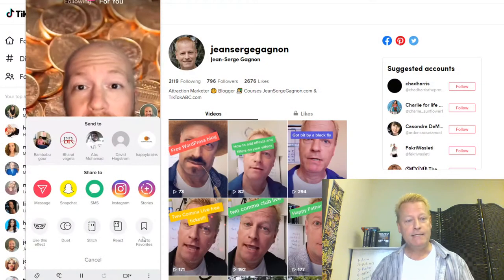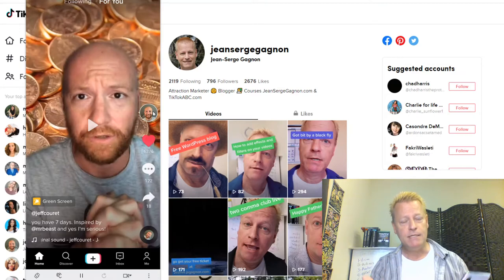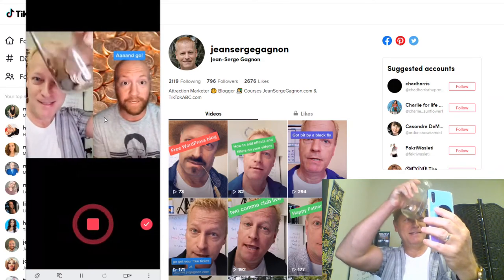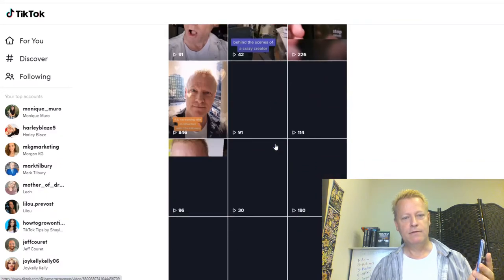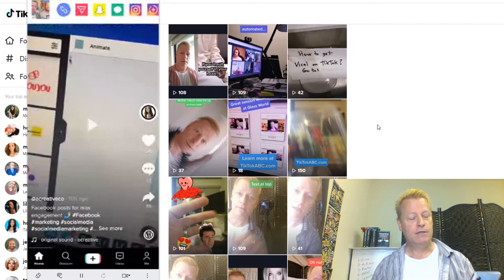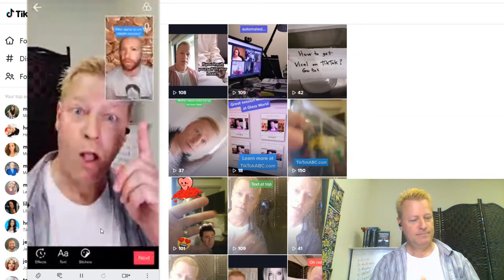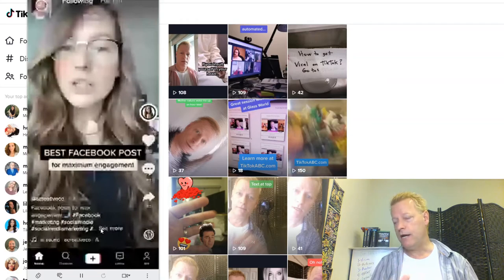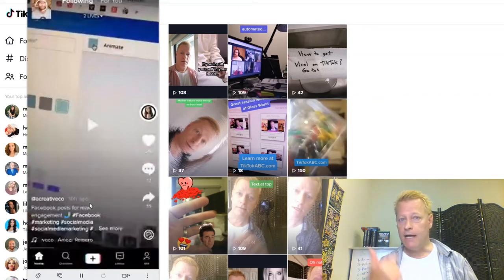Course Income Secrets - #165 How to do TikTok Duets, Reacts and Stitches?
There's so many ways to share other people's videos on TikTok.

Three of them are doing Duets, Reacts or Stitches.

What are these and how do you do then you ask?

We'll cover that in this blog post.

What is TikTok?

First, let's just explain what TikTok is in case you don't know yet.

I do have to say though that if you don't know what TikTok is yet, you must be living under a rock lol

So, TikTok is a social media platform that allows you to share, create, upload and view short videos.

They can be from 5 seconds to 60 seconds at this writting.

You can do lip-sync videos as well as just plain education videos.

Some think it's just for kids, but it certainly is not anymore.

The big influencers like Gary Vaynerchuck and Grant Cardone are all over it and definitely recommend using it to grow your audience online.

What is a Duet video?

Once of the ways you can share other people videos is to do a Duet.

That is a format...